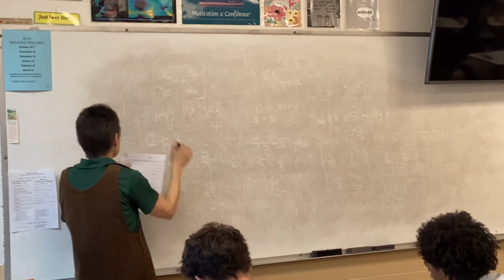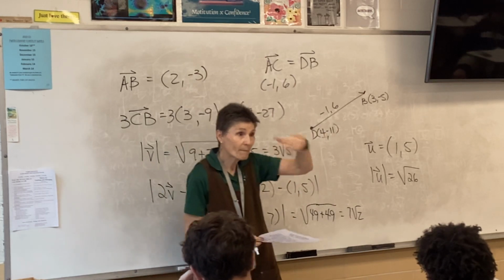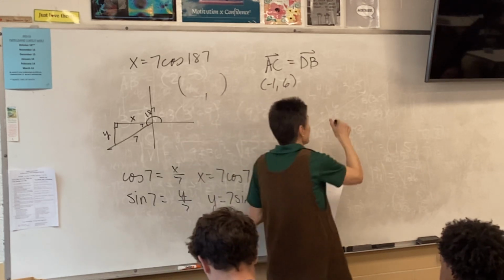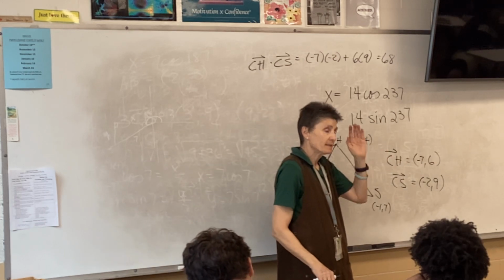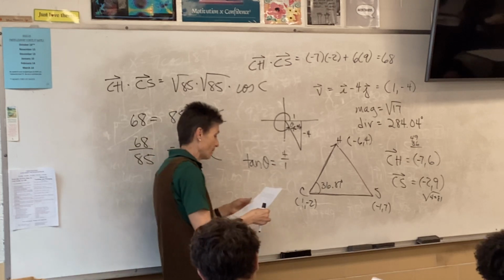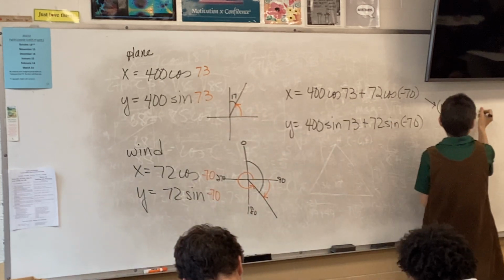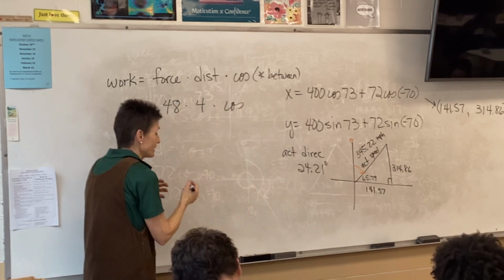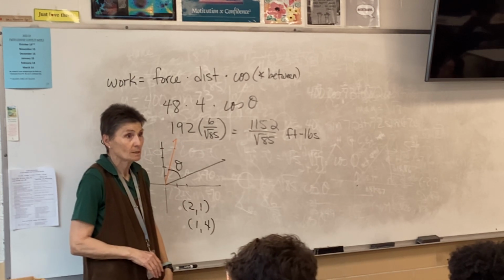Precal X "Surprise Partner Quiz," review 6.1-6.2, Notes 6.3 #2